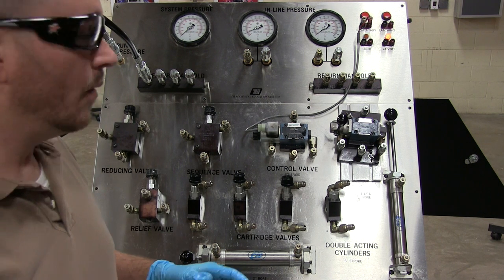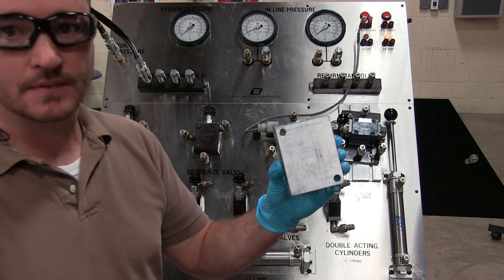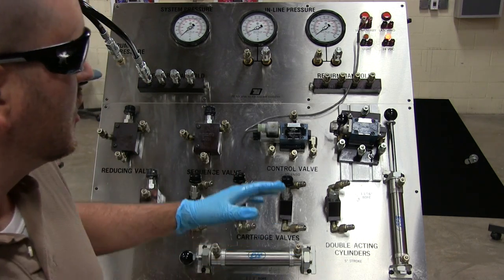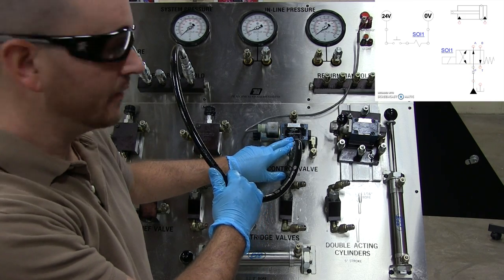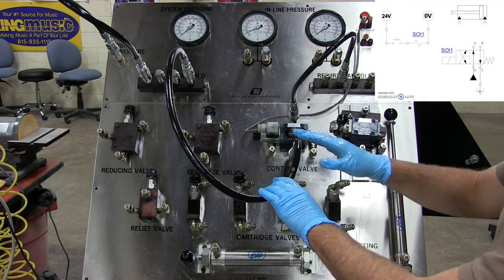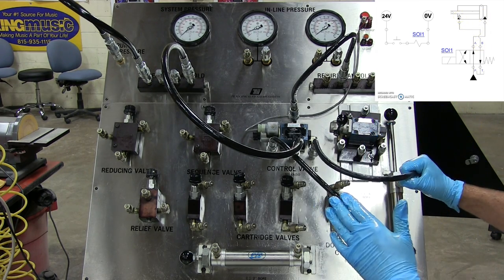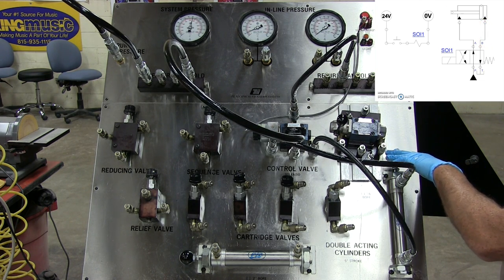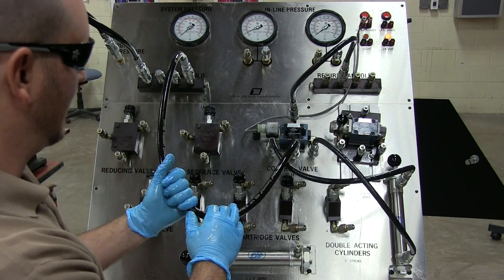Hydraulic Directional Control Valves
This video shows how to install a directional control valve.  It also shows the differences between a schematic diagram and the actual hookup of a directional control valve.
For more information on this and many other topics checkout: Fluid Power System by Patrick Klette Published by American Technical Publisher (ATP).